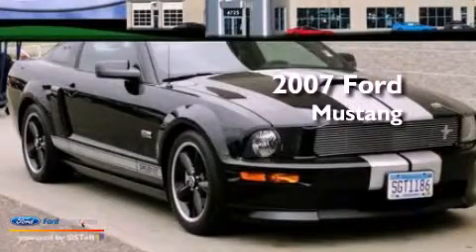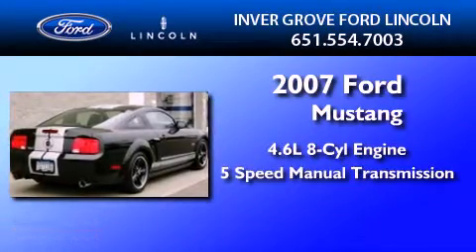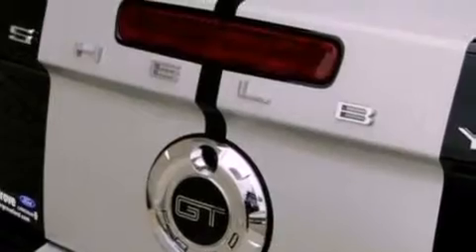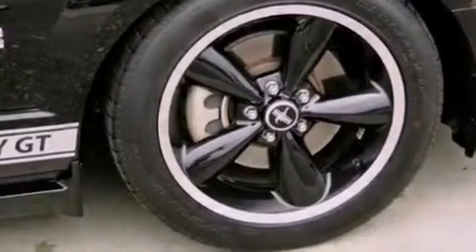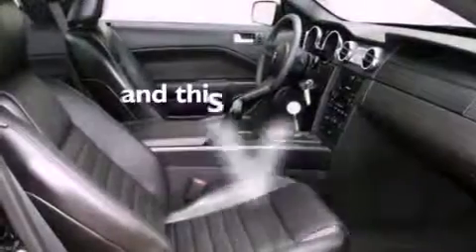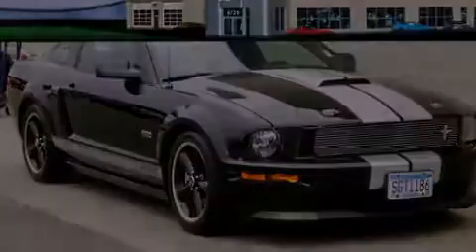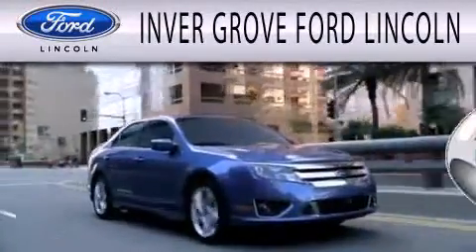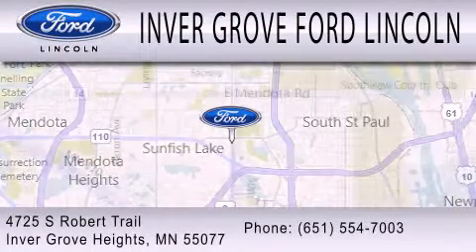Used 2007 FORD MUSTANG Inver Grove Heights MN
Year : 2007
 Make : FORD
 Model : MUSTANG
 Engine : 4.6L V8 24V MPFI SOHC
 Trans . : 5-SPEED MANUAL
 Exterior : BLACK
 Miles : 21,619
 Interior : DARK CHARCOAL
 Stock : 220907A